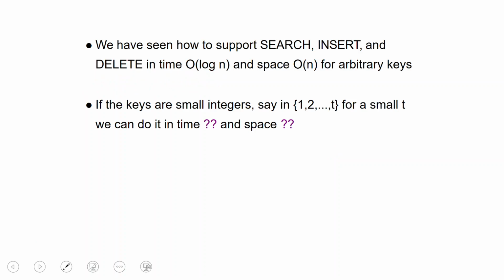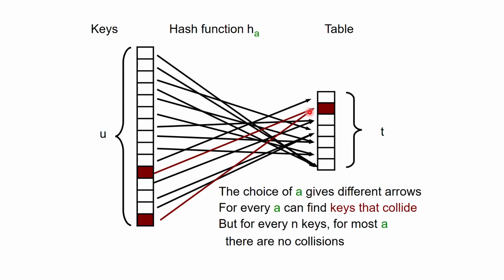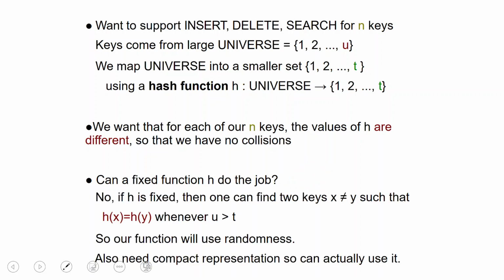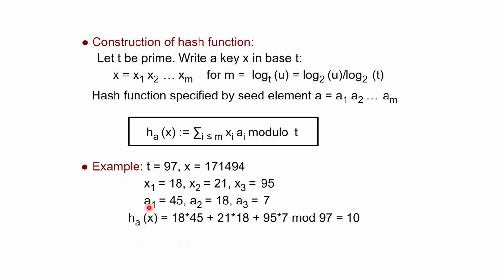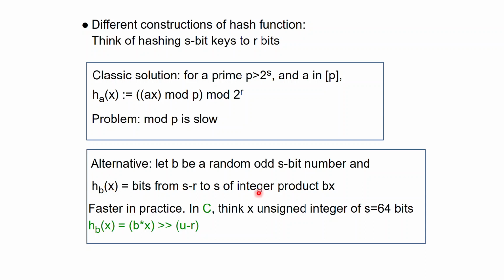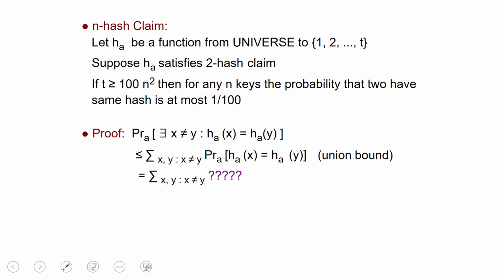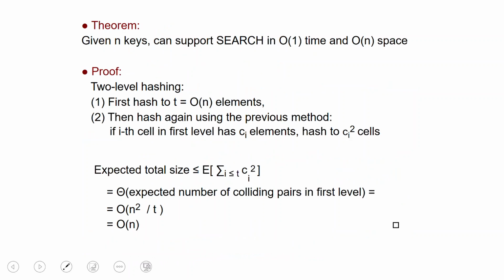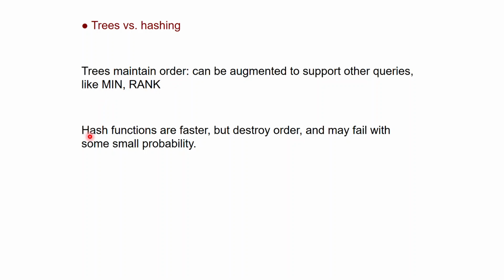alg-v21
Hash functions